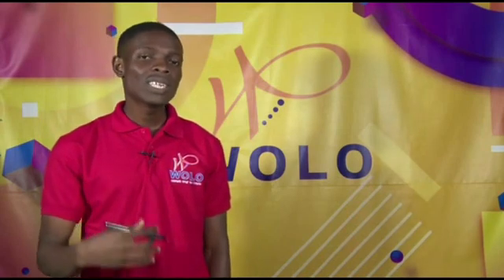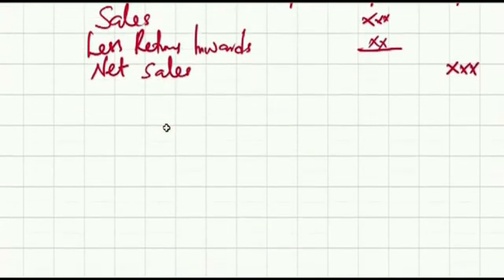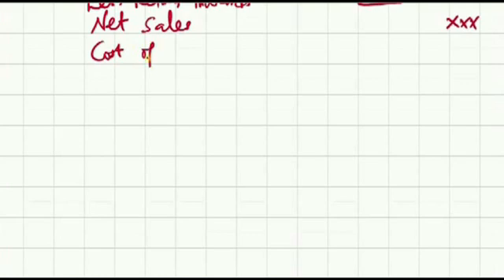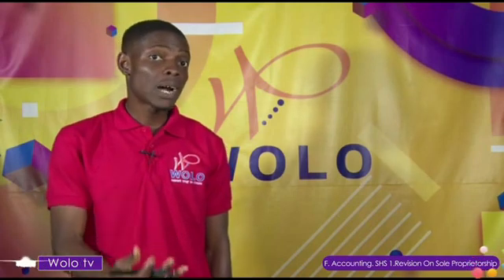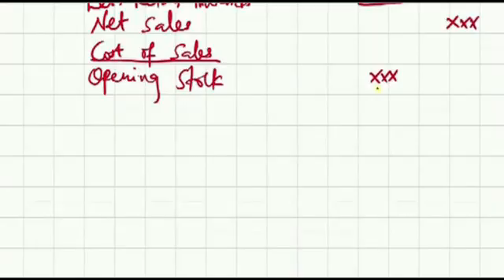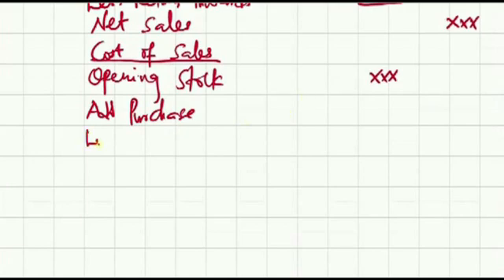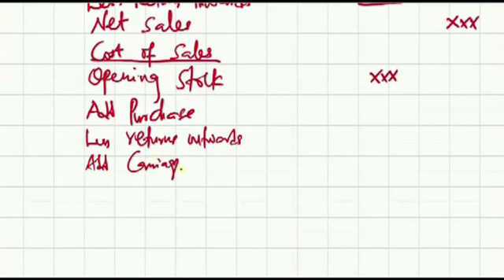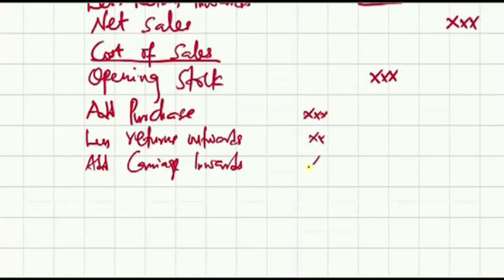SHS 1 Financial Accounting -- Revision on Sole Proprietorship